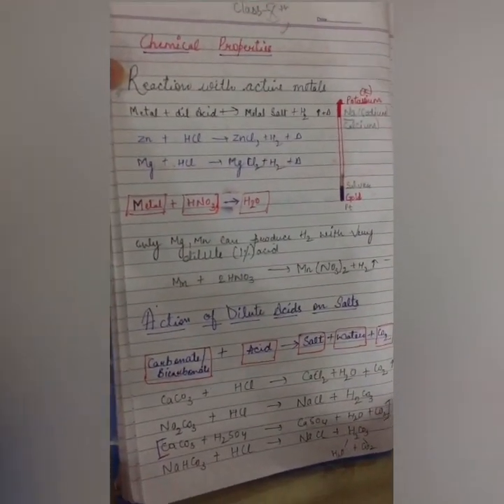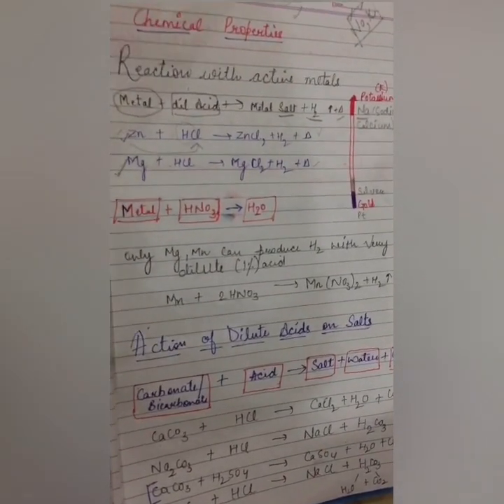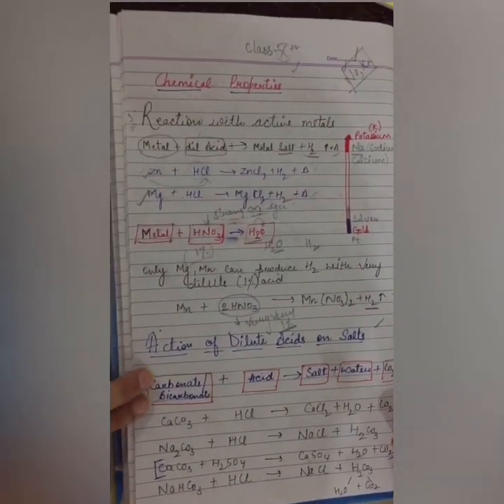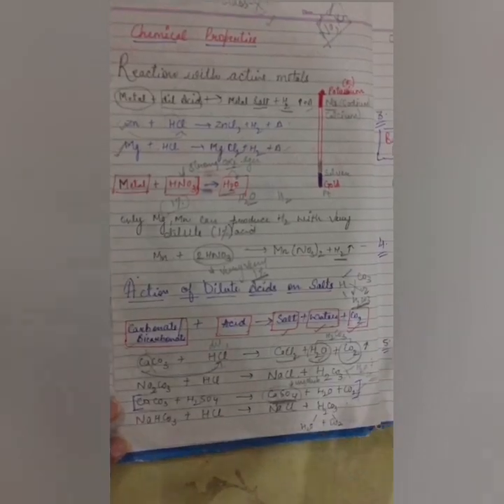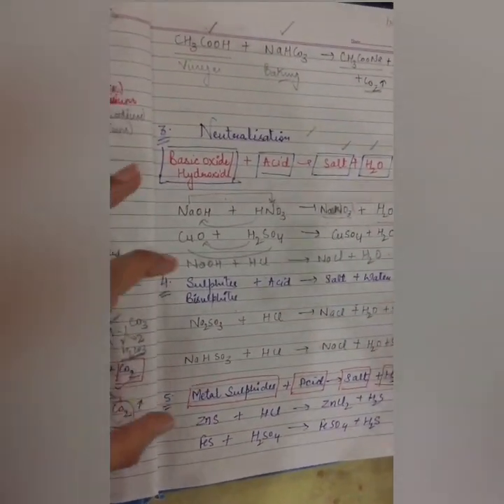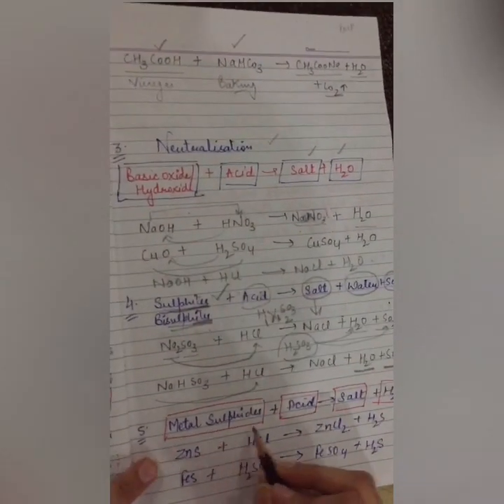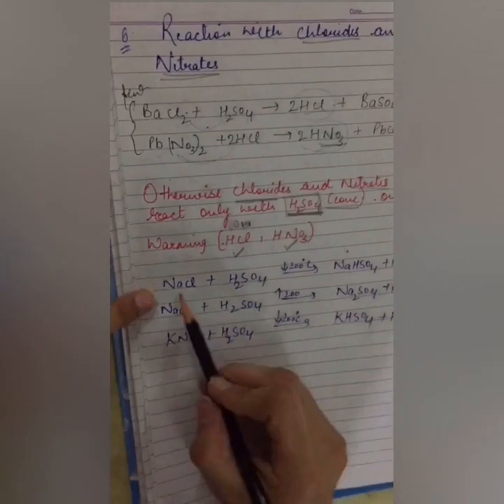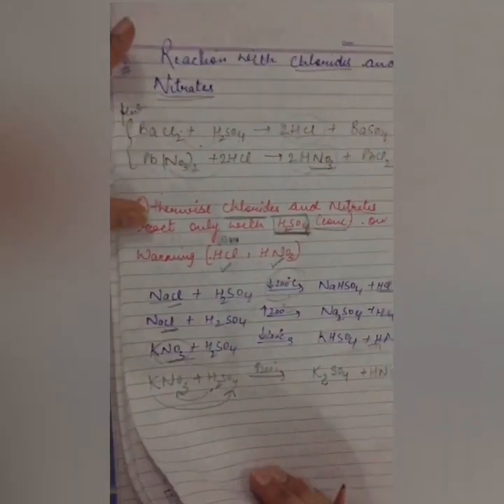Chemical properties of acids|Class 10 CBSE/ICSE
Class 10 acids bases and salts by kanika mam